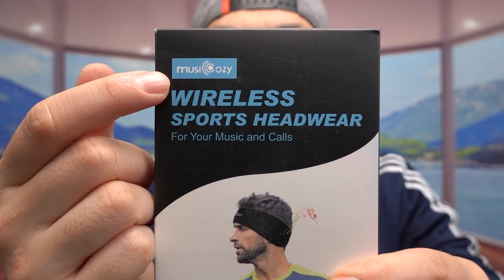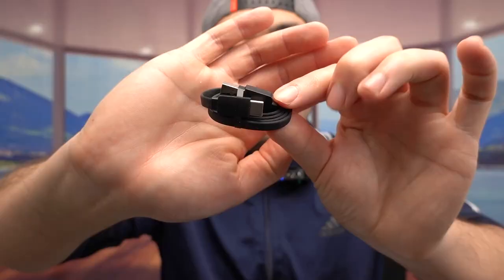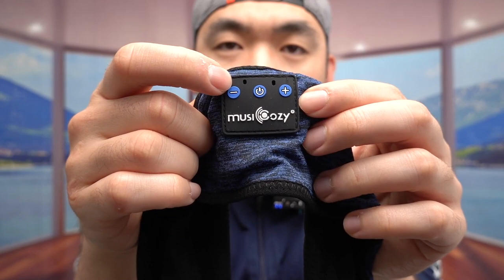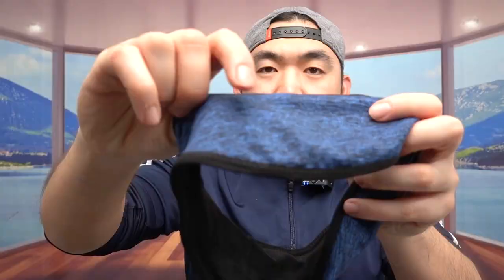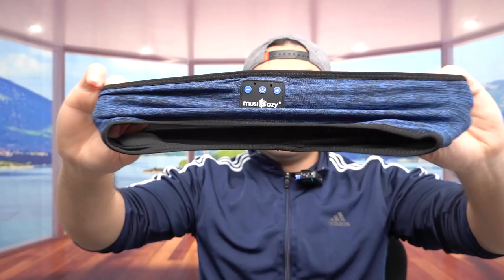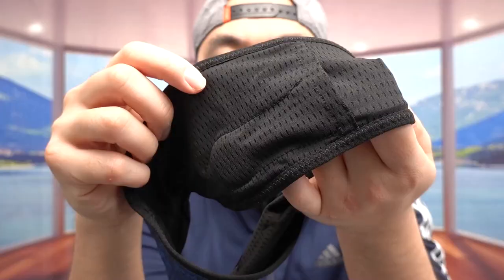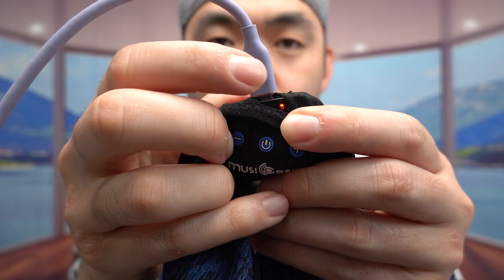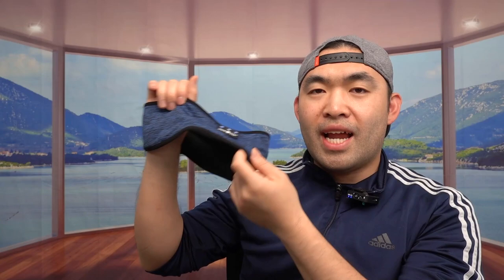Should You Buy? MUSICOZY Bluetooth Music Headband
Are you in search for the best music headband to use when you go to sleep? Check out the video to find out if this product is for you!

If you want:
MUSICOZY Bluetooth Music Headband